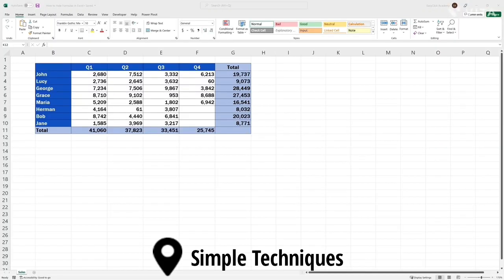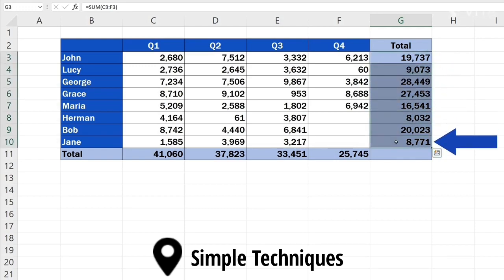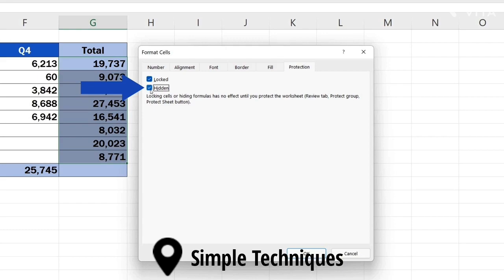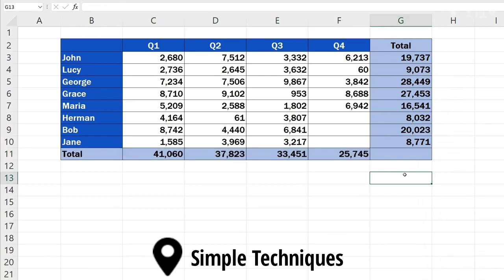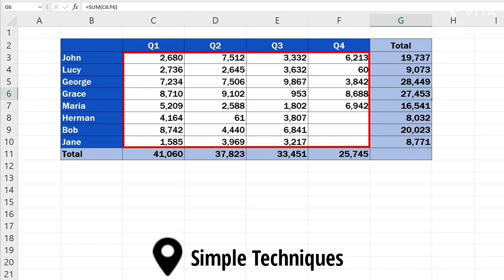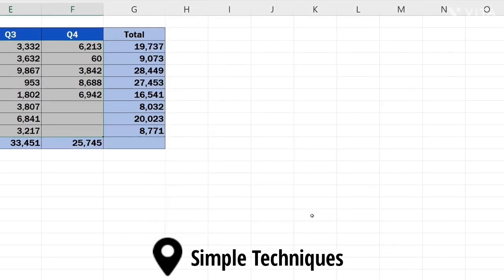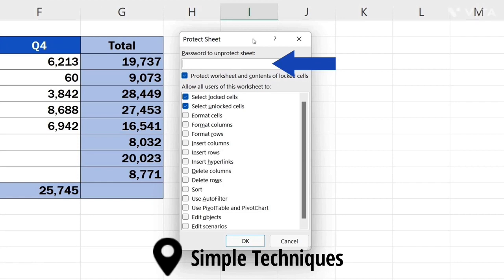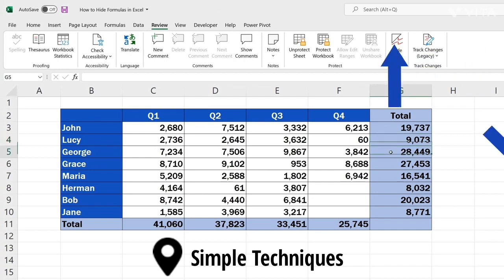Great Process; Hide Formula & Protect the Excel File power bi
Your Search:
123 go hindi
30 excel tips & tricks
advance excel tricks
advanced excel
banaras ghuma da dj
basic computer
basic excel
basic excel course
complete excel course
complete excel tutorial
complete microsoft excel tutorial
computer course
data entry form design in excel
data entry gulab guru
data entry in excel
data entry in excel in hindi
data entry in excel without vba
data entry tutorial for beginners
data entry user form in excel
data entry work in excel
deepak eduworld
every excel user should know
excel
excel 2019
excel 2020
excel 2021
excel 2023
excel basics
excel basics for beginners
excel beginners to advance
excel complete course in hindi
excel complete course in hindi-2023
excel course
excel course for begineers
excel course in hindi
excel course with certificate
excel data entry form
excel data entry jobs
excel forms for data entry
excel formula
excel formulae
excel formulas and function in hindi
excel full course hindi
excel full video
excel hindi tutorial
excel hindi tutorial 2021
excel important topics
excel in hindi basic
excel in hindi tutorial
excel introduction
excel latest version tutorial
excel online
excel project
excel tips
excel tips and tricks in hindi deepakeduworld
excel tips in hindi
excel training
excel tricks
excel tricks in hindi
excel tutorial
excel tutorial for beginners in hindi
excel tutorial for beginners in hindi -2023 new
excel tutorial hindi
excel tutorials
excel user
excel user form data entry
exsel
google
google sheets
how to automate data entry in excel
how to become topper in class 9
how to create data entry form in excel
how to do data entry in excel
how to use excel
i don't care
in excel
in hindi
learn excel hindi
learn excel online
microsoft excel
microsoft excel course
microsoft excel course in hindi
microsoft excel in 60 minutes
ms excel
ms excel basic
ms excel basic knowledge
ms excel course
ms excel course in hindi
ms excel for beginners full course
ms excel full course for free with certificate
ms excel full course in hindi
ms excel hindi
ms excel in hindi
ms excel tutorial for beginners in hindi ms.excel
my big guide excel
my computer course
office work in excel
raghav chadha parineeti chopra
sheets
shortcuts
simplilearn
tips
tricks
troom troom
xcel for beginners 2020
xcel in hindi full course